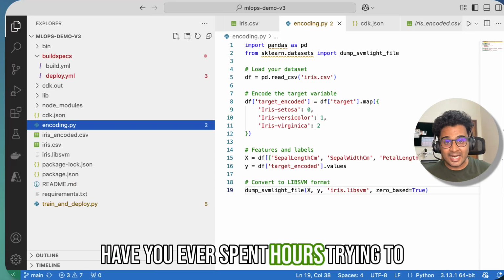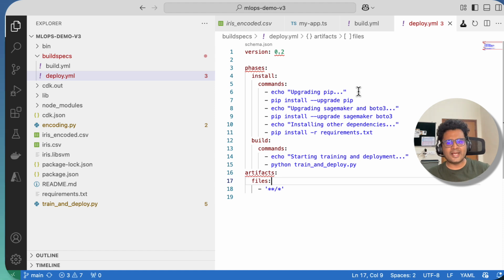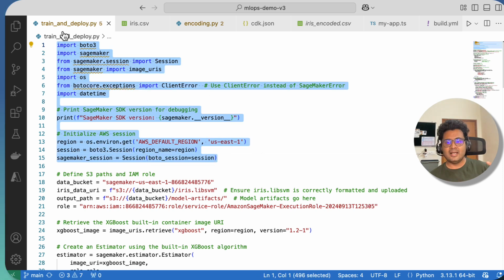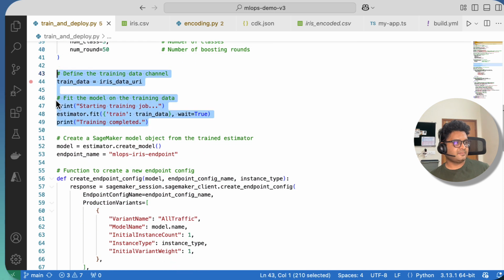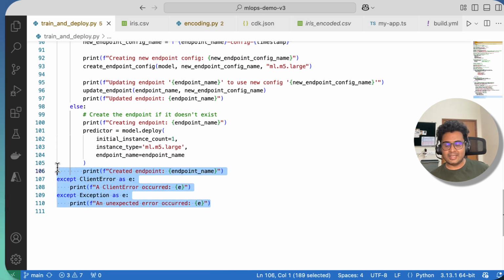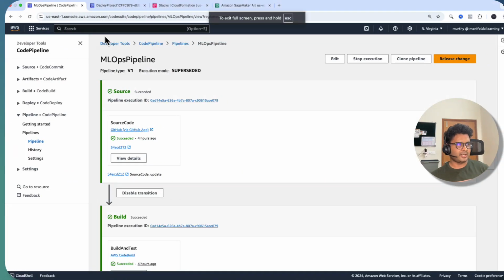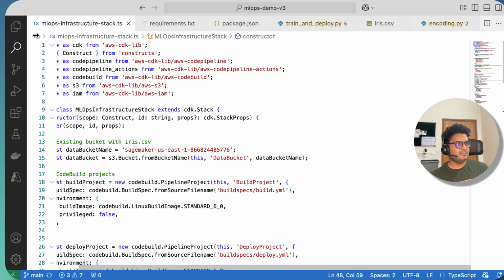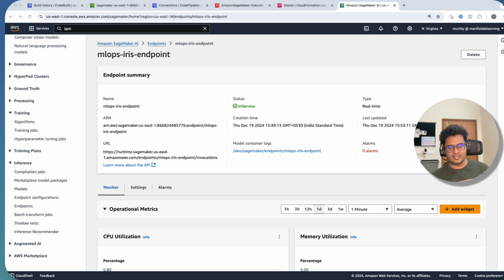Mastering ML Deployments with Amazon SageMaker: Comprehensive Step-by-Step Tutorial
Unlock the full potential of your machine learning models with Amazon SageMaker! 🚀

Are you ready to streamline your ML deployment process and overcome common hurdles? In this comprehensive, step-by-step tutorial, Nachiketh walks you through deploying an XGBoost model using Amazon SageMaker. Whether you're a seasoned data scientist or just starting your ML journey, this video is designed to equip you with the knowledge and tools needed for successful model deployment.

What You'll Learn:
Setting Up Your Environment: From installing dependencies to configuring AWS services.
Training Your Model: Utilizing SageMaker's powerful built-in algorithms.
Deploying with Confidence: Step-by-step guidance on deploying your model to SageMaker endpoints.
Troubleshooting Common Errors: Overcome issues related to IAM permissions and SDK compatibility.
Exploring Alternative Approaches: Discover other methods using AWS CDK with Python, Terraform, CloudFormation, and SageMaker Studio for flexible infrastructure management.
Key Features:
Detailed Code Walkthrough: Understand each part of the deployment scripts (deploy.yml and train_and_deploy.py).
Best Practices: Learn how to manage IAM roles, handle endpoint configurations, and ensure scalability.
Interactive Demonstrations: Watch real-time troubleshooting and see solutions implemented live.
Resources & Links:

AWS CDK for Python
SageMaker Studio Guide

Empower your ML deployments with confidence and efficiency. Let’s dive in and master Amazon SageMaker together! 🧠✨